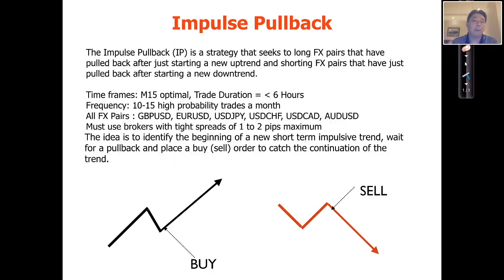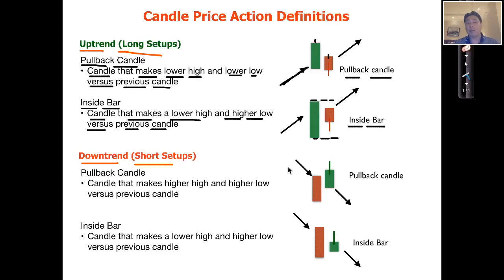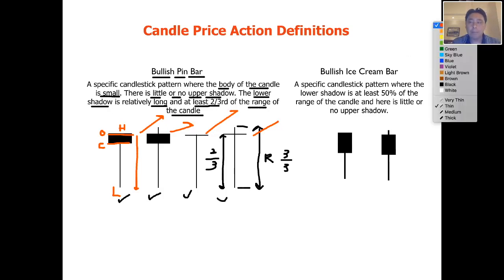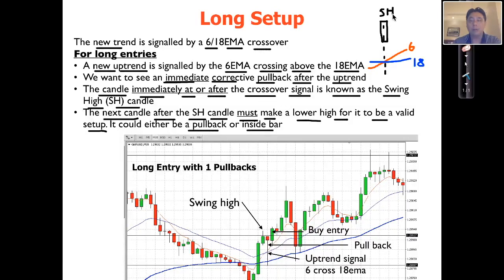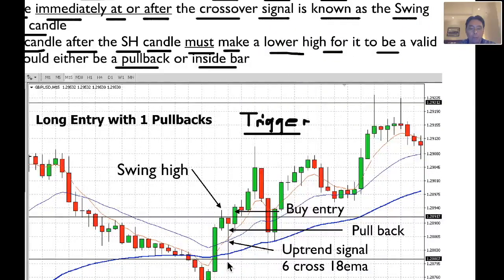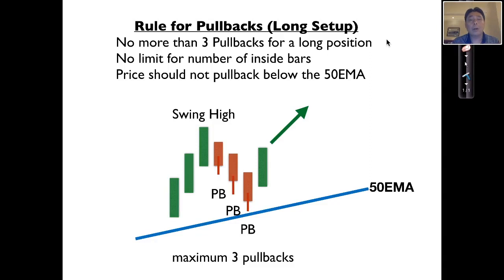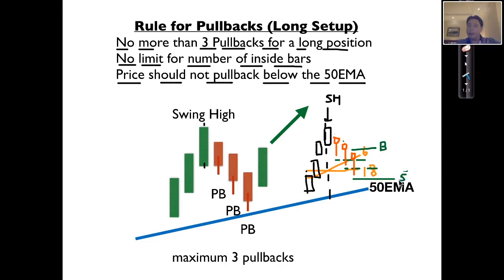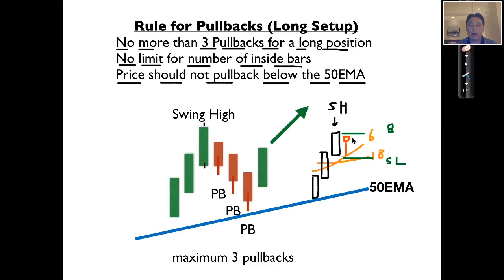Archived Impulse Pullback Part 1